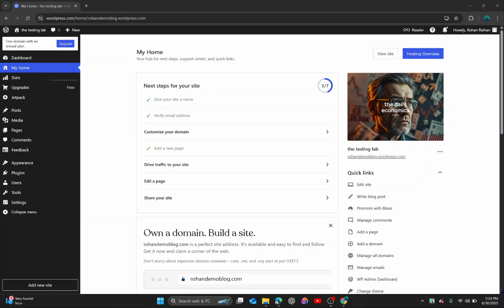How to Change Text Orientation in WordPress (Full 2026 Guide)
How to change text orientation in WordPress 2026 step by step. This tutorial will show you how to adjust text alignment and rotate or style text for creative layouts. Whether for headings, side banners, or unique design sections, orientation changes can make your website stand out. Follow along for easy-to-apply methods.